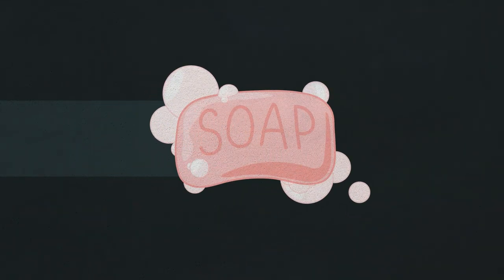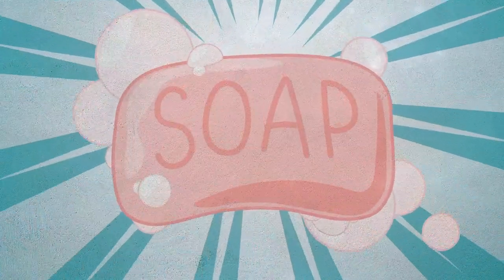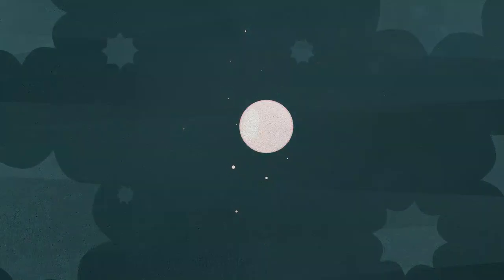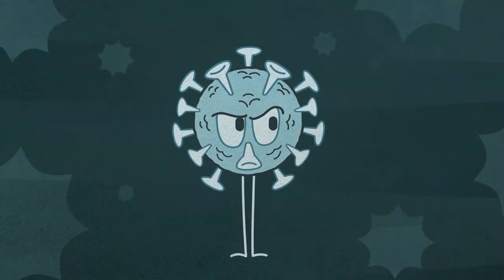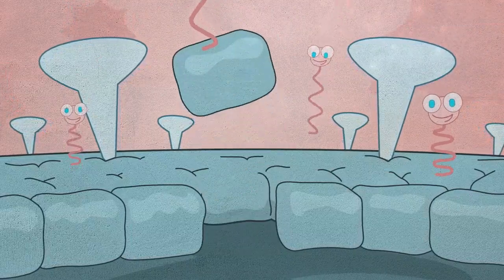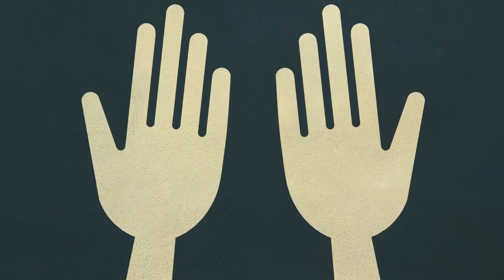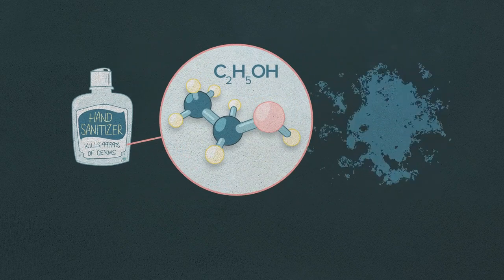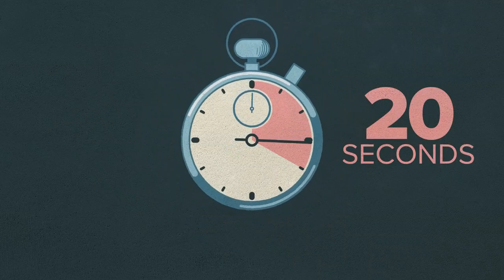Why do we wash our hands with soap for 20 seconds?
Why 20 seconds?